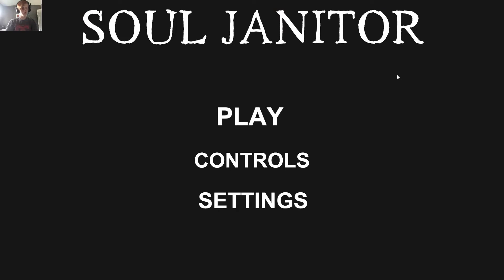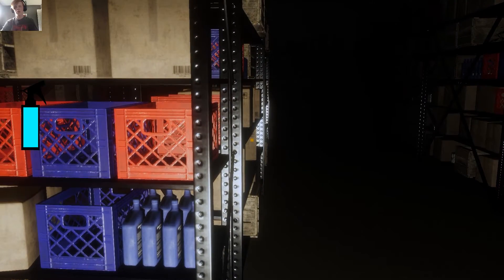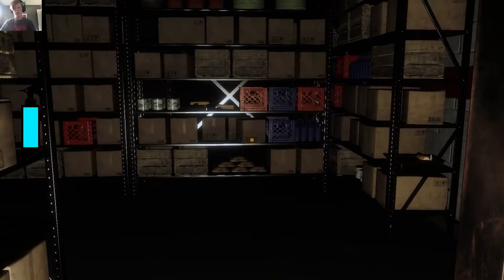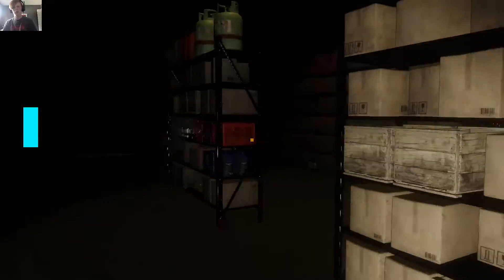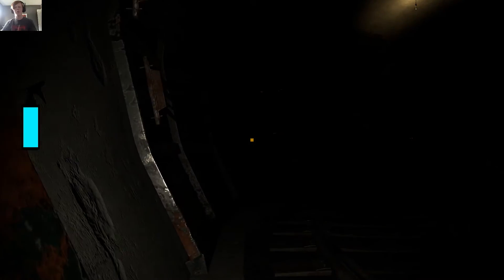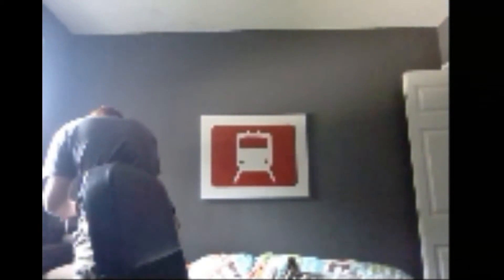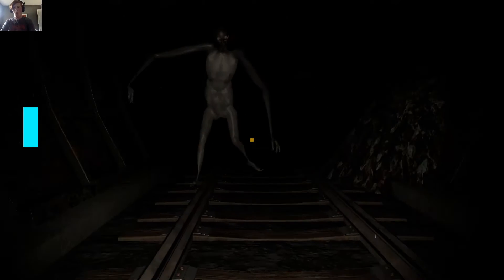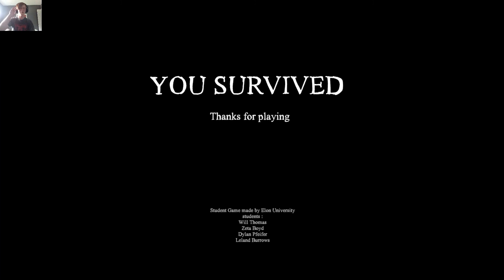THERE'S A MONSTER IN AN UNDERGROUND SUBWAY | Soul Janitor